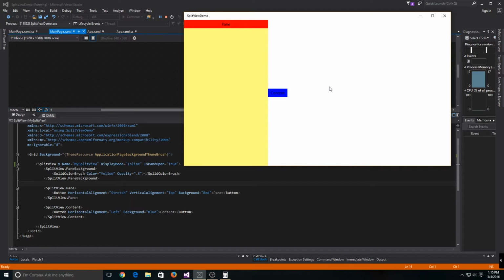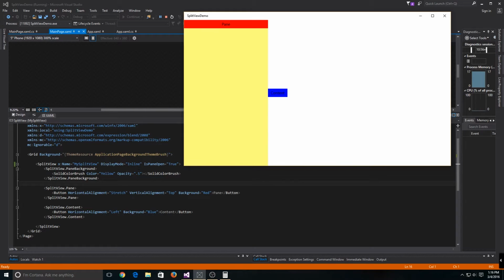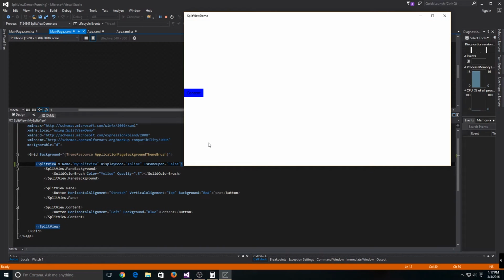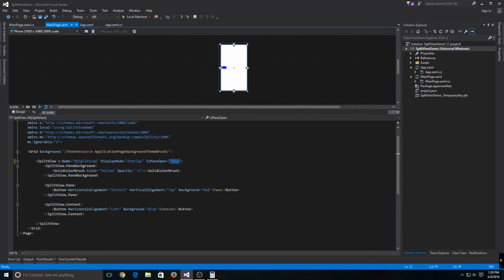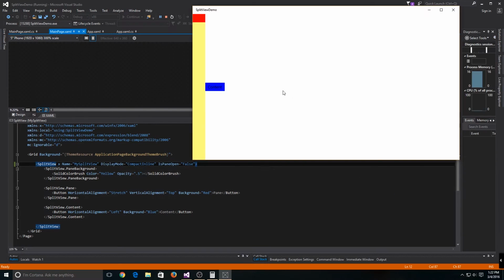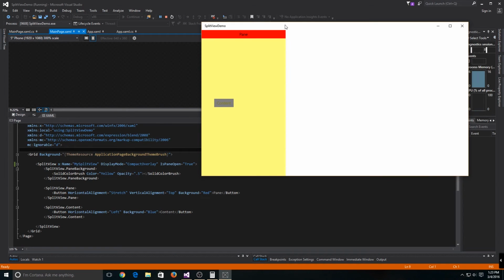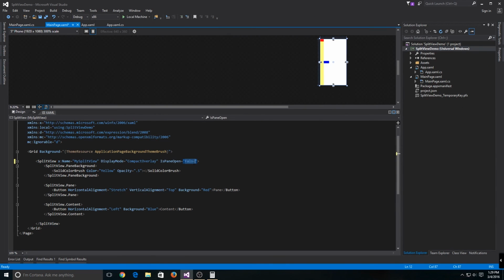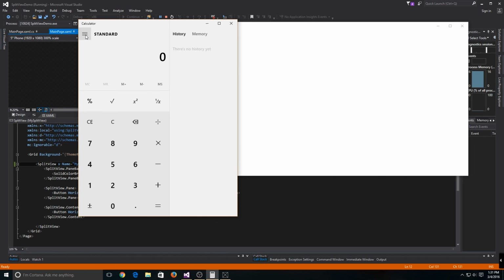UWP SplitView basics for Windows 10